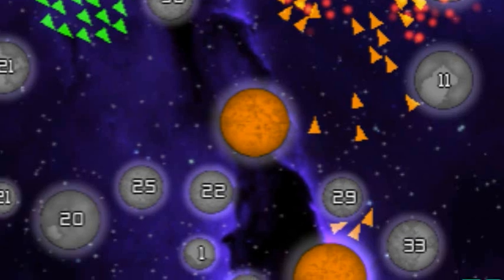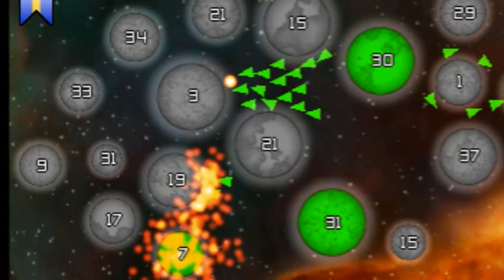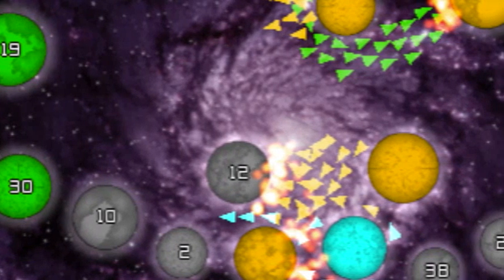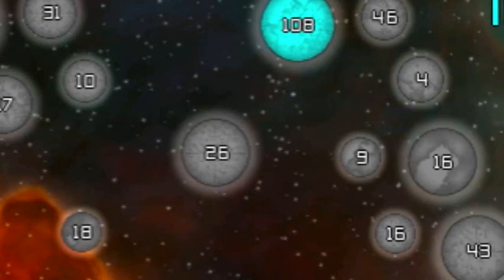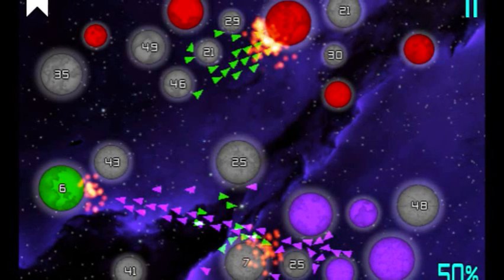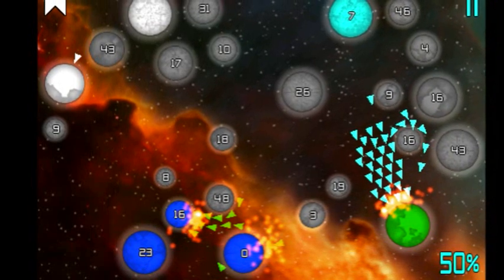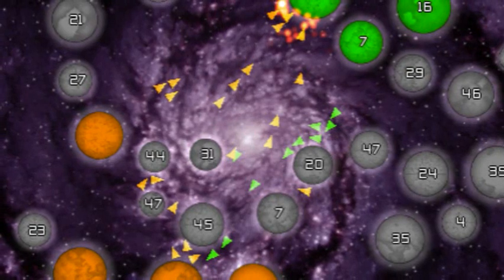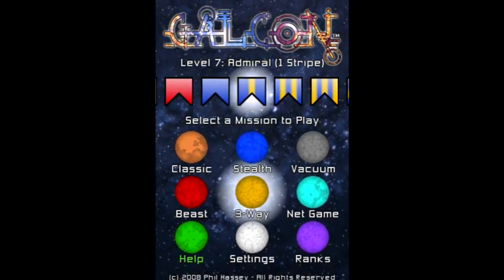Galcon Application Review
App Reviewed: Galcon - $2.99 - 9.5/10

This is an in-depth application review of one of my personal favorite applications, Galcon.